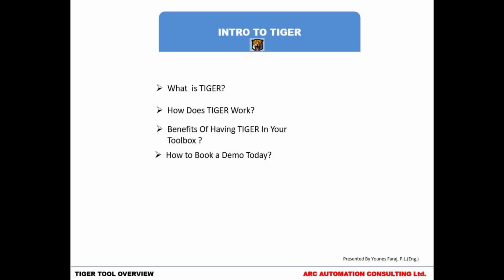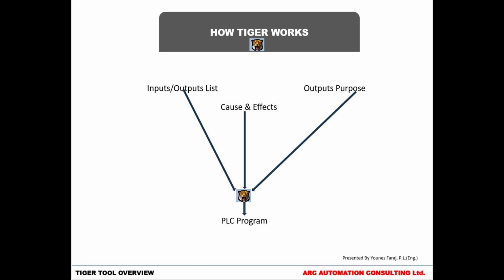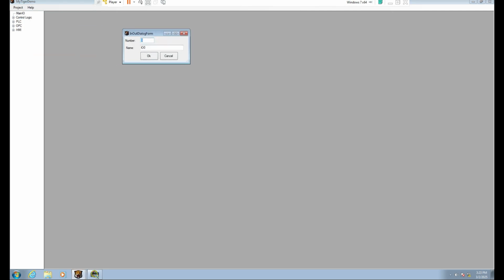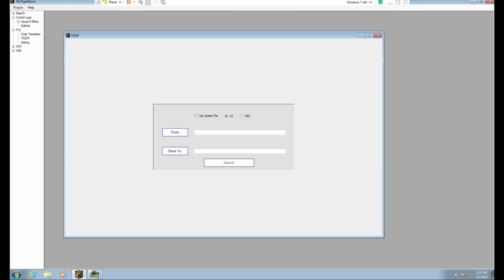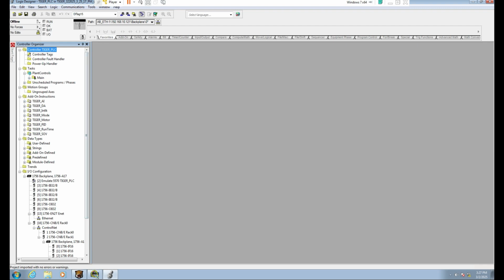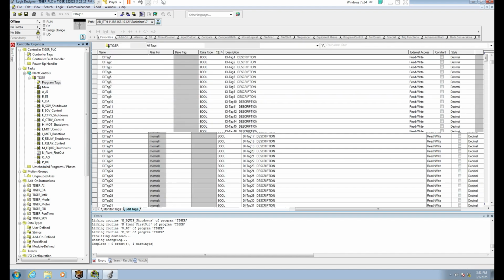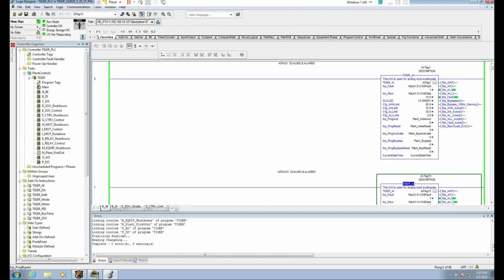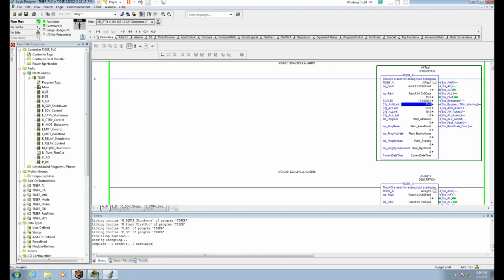Introduction To TIGER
🚀 Revolutionizing PLC Programming – Save Time & Boost Efficiency! ⚡

In this video, we introduce TIGER, the ultimate solution for PLC programmers looking to streamline their workflow. Watch how this innovative tool automates repetitive coding tasks, reduces errors, and speeds up PLC program development—allowing you to focus on optimizing automation systems.

🔹 Key Features:
✅ Auto-generate PLC code in seconds
✅ Minimize debugging time with smart logic suggestions
✅ Compatible with major PLC platforms

Say goodbye to tedious programming and hello to efficiency! Watch the full demo now and see how TIGER can transform your workflow.